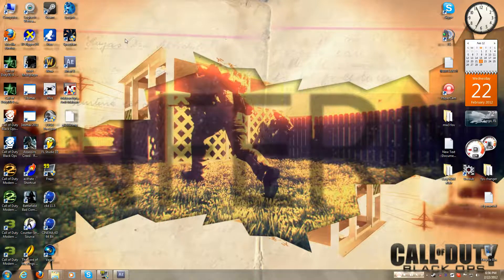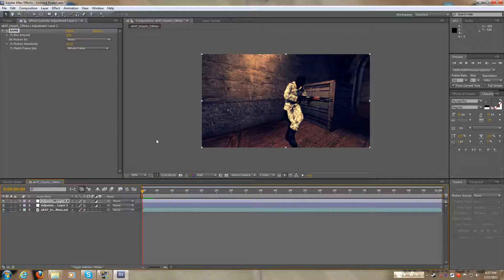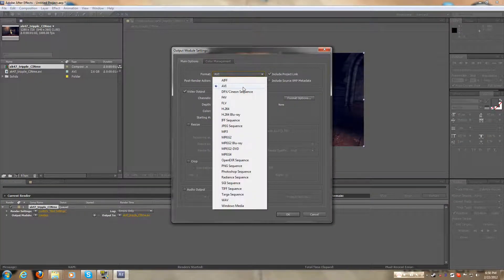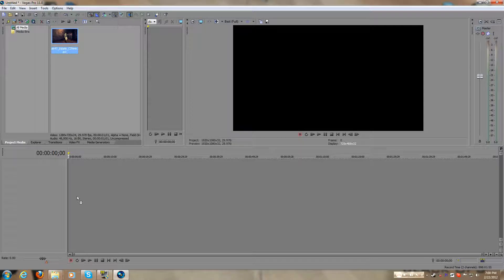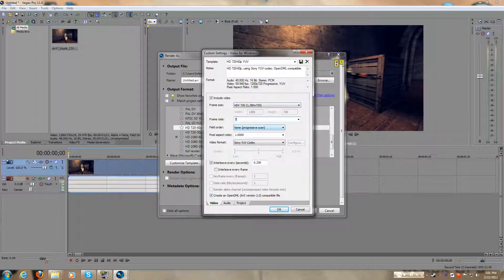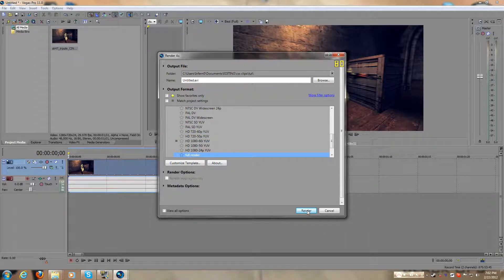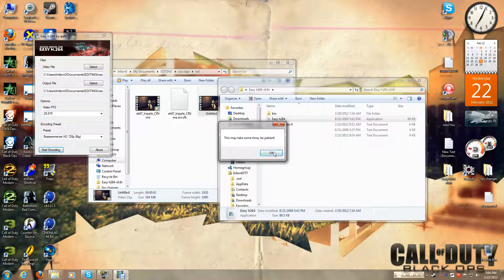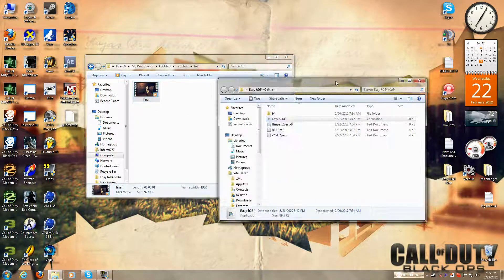Infern0: "BEST Render Settings" - After Effects / Sony Vegas - Tutorial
Hey guys. You asked and I answered. Here is the video showing exactly how I render my movies. Hope this helps =).

EXTRA TAGS

after effects tutorial render settings for sony vegas and adobe after effects best quality no loss avi file for movie making makers make editors edit montage cod frag clips